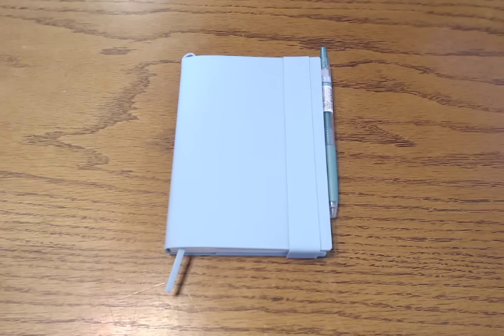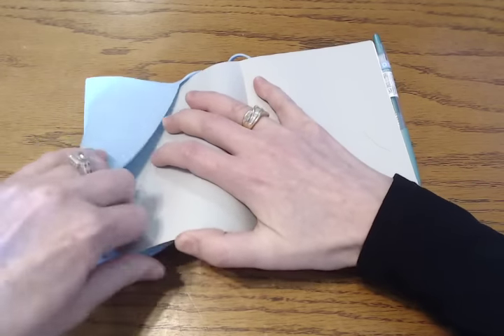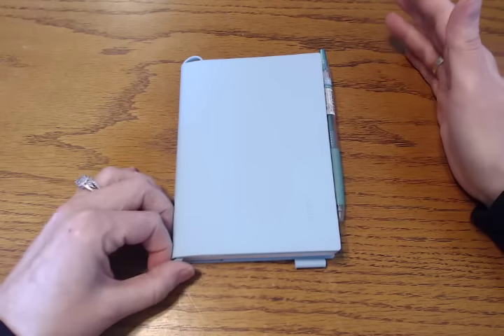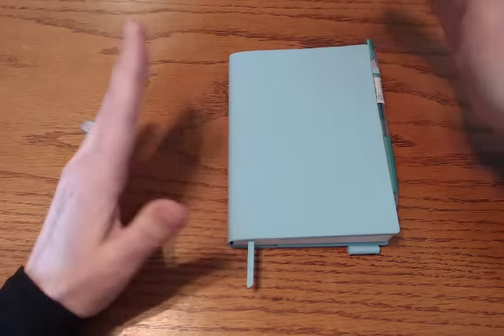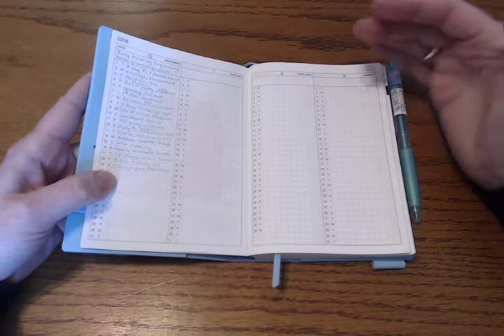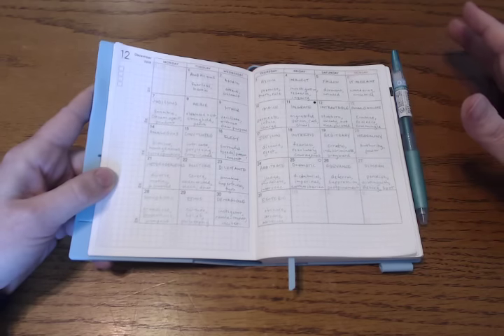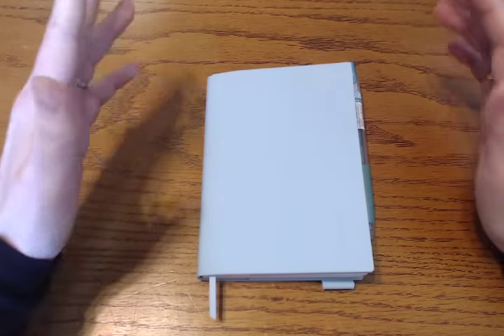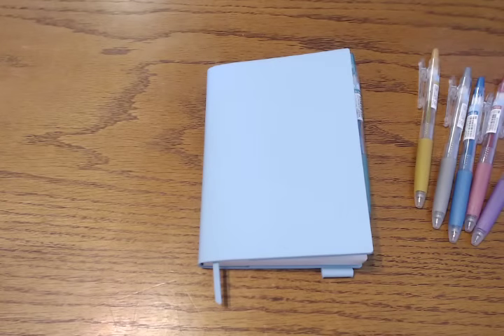Hobonichi Techo A6 English | Gratitude Journal & SSACK Cover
How I've been using the Hobo English in the first few available days!  Observations of the SSACK Cover.  Pens I'll be using in this journal.